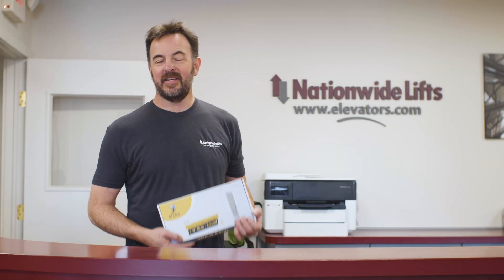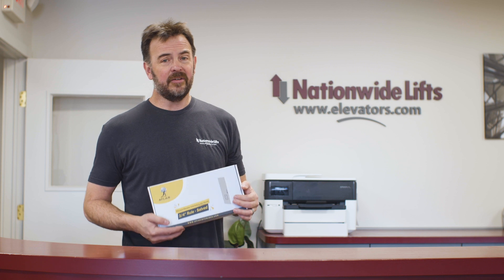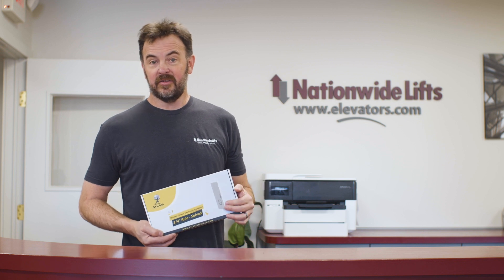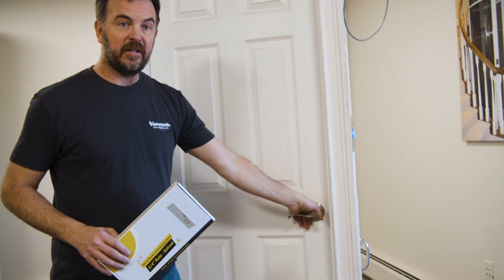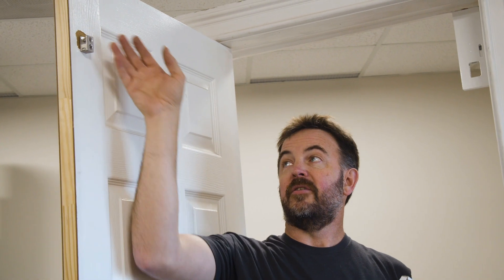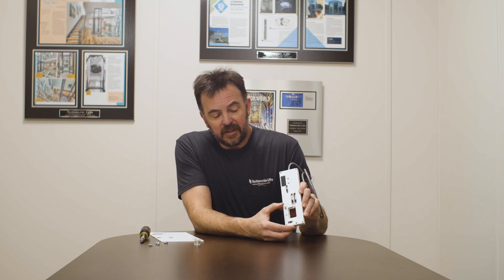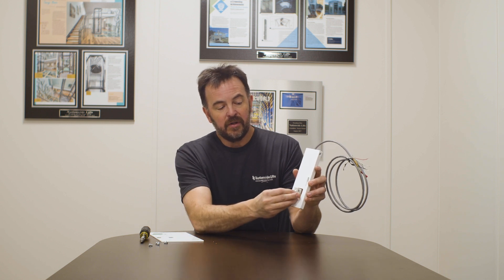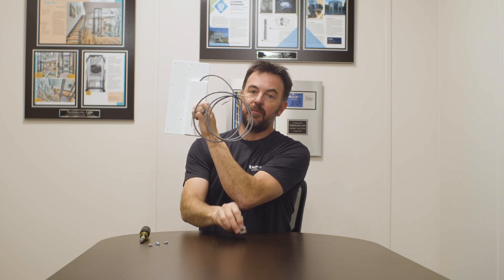Atlas Interlock Informational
The Atlas Interlock was designed specifically for compliance of the home elevator 3/4" Rule.  This is the only interlock thin enough to fit within the 3/4" gap between the landing door and the elevator hoistway.  This video gives a close look at this important component for home elevators.